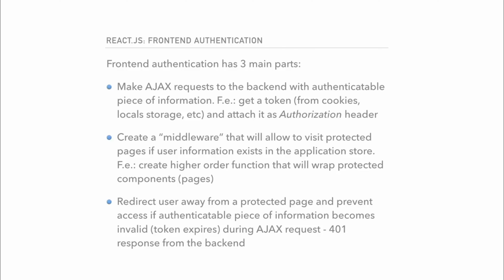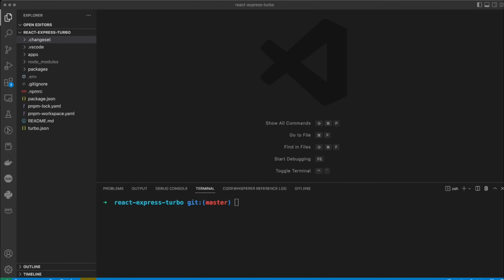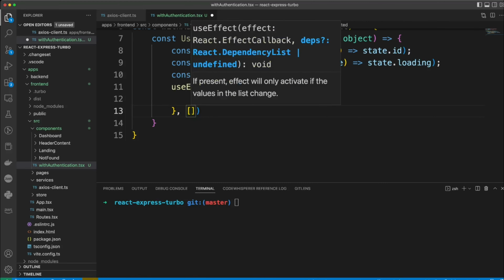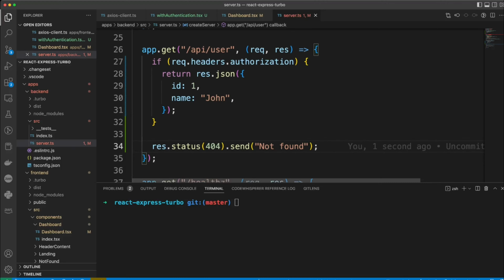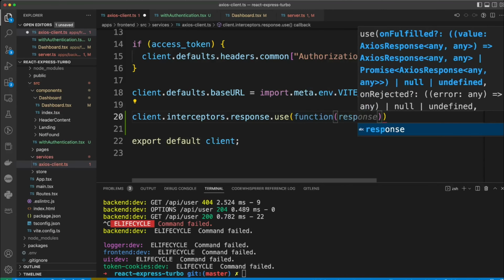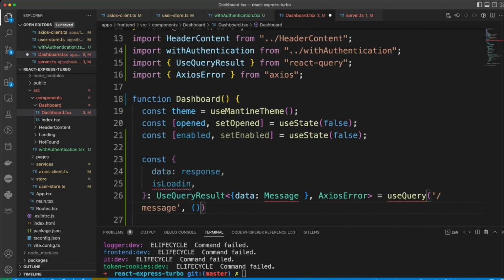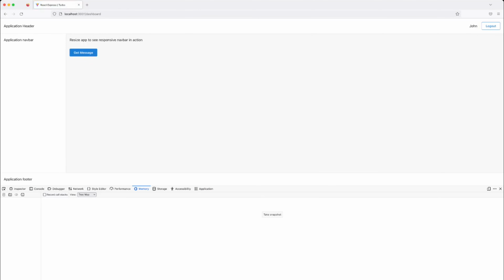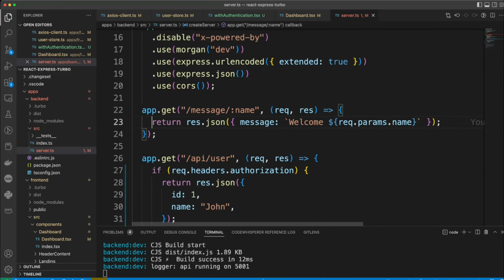React + Express | Frontend Authentication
In this video we will take a look at how to do frontend authentication with React application.